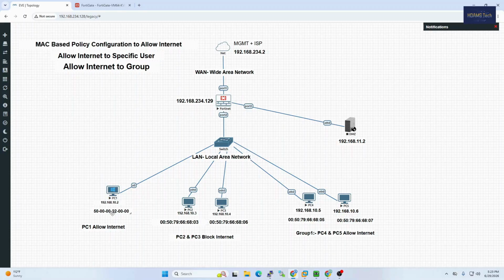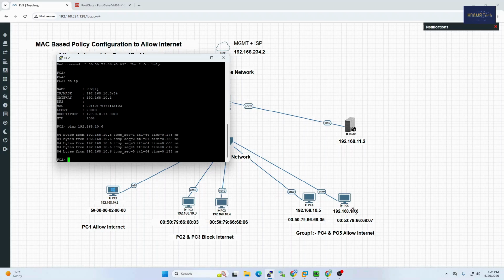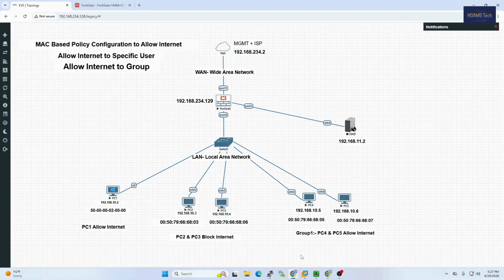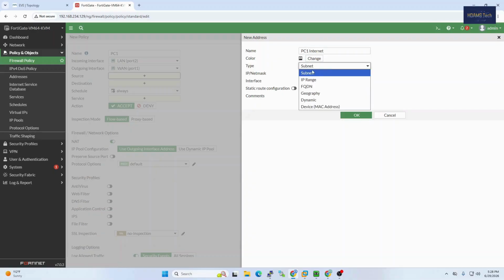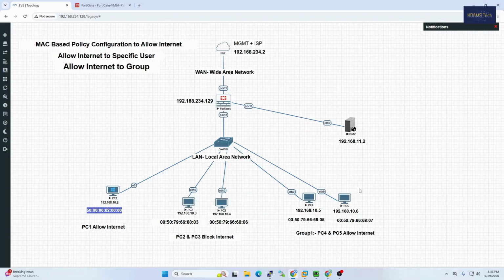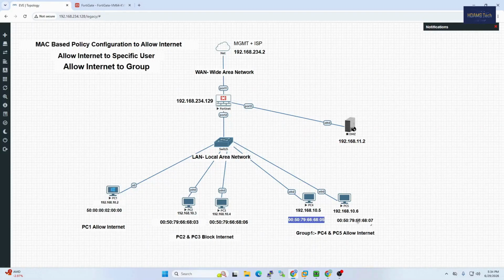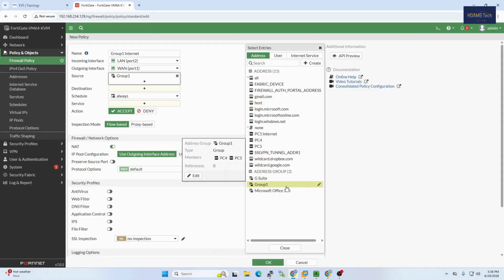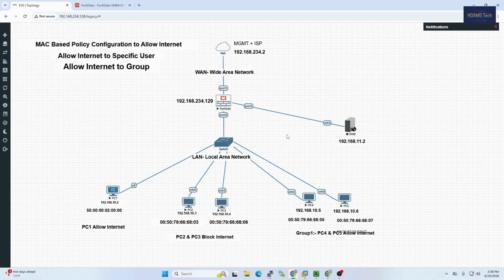FortiGate Firewall Configure MAC Address Based Policy| 1 User or Groups Allow & Block Internet L16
Hello Everyone

FortiGate Firewall Configure MAC Address-Based Policy for 1 User or Groups to Allow & Block Internet Access Lesson 16

MAC based configuration